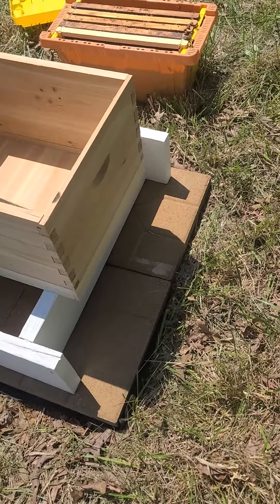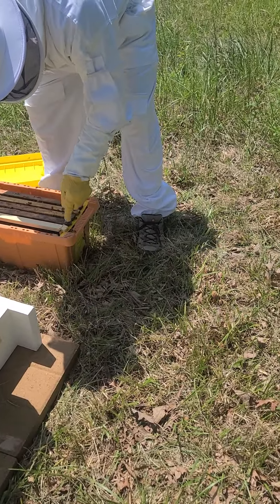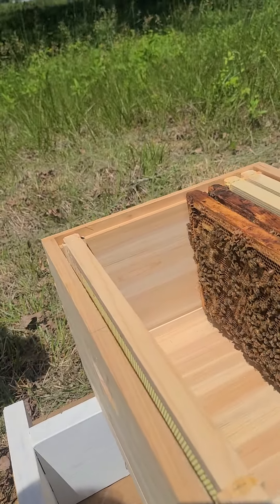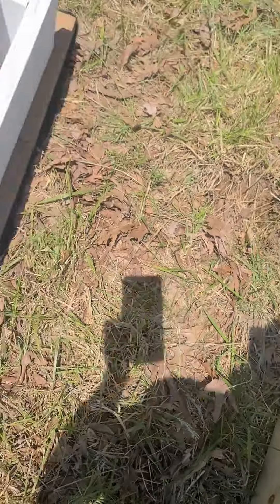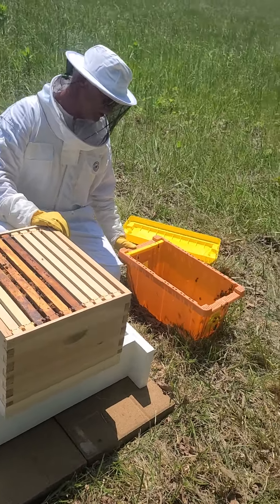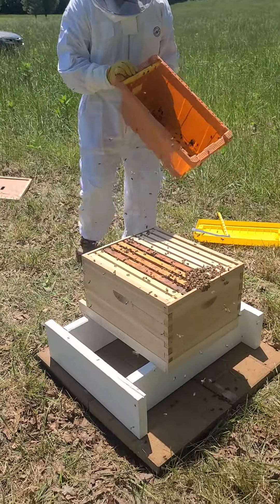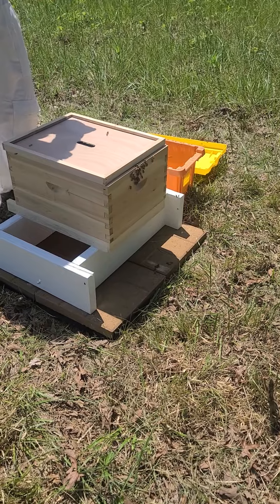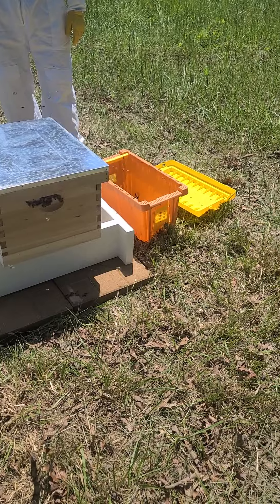More interesting beekeeping. Smoke 'em!